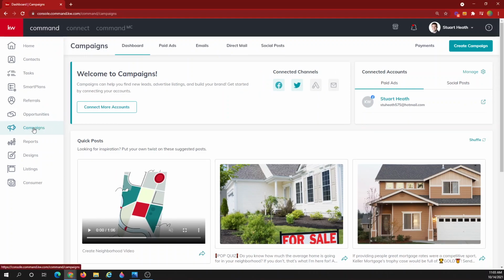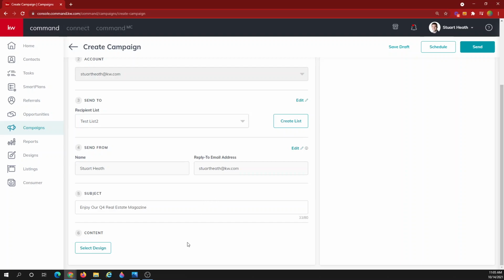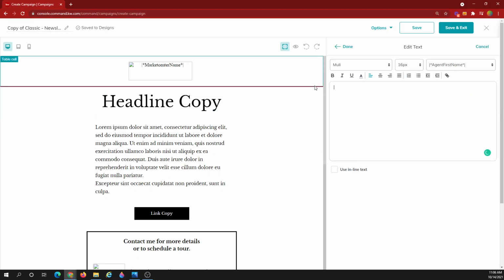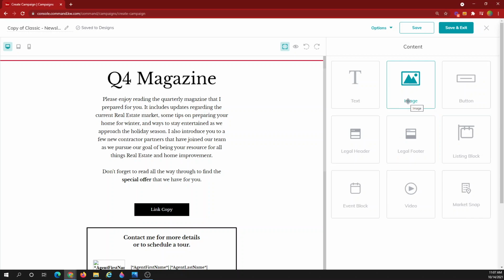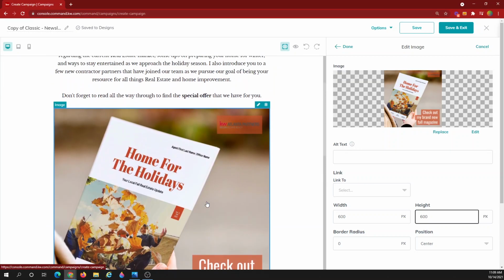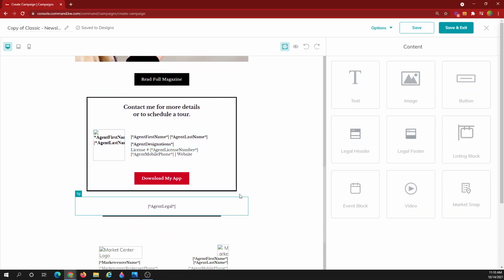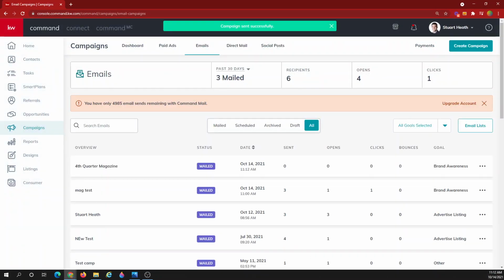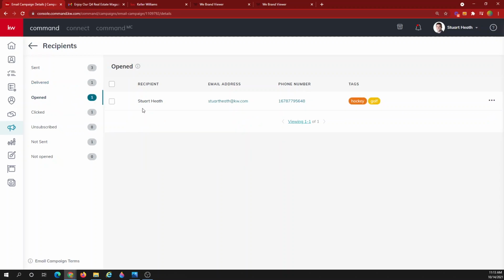Sending Out Your Q4 Magazine